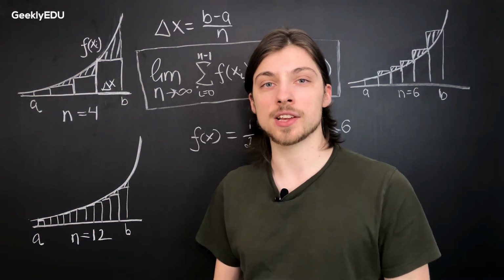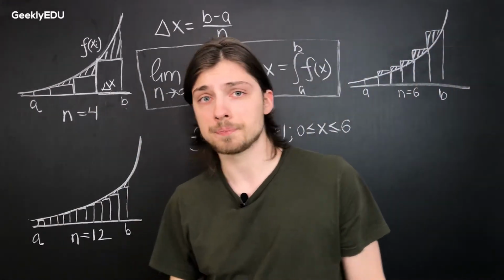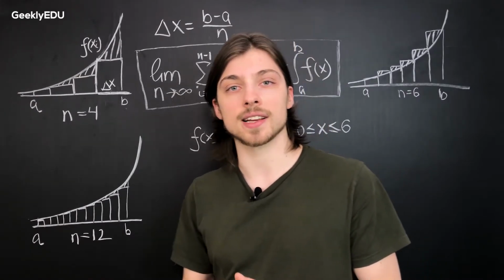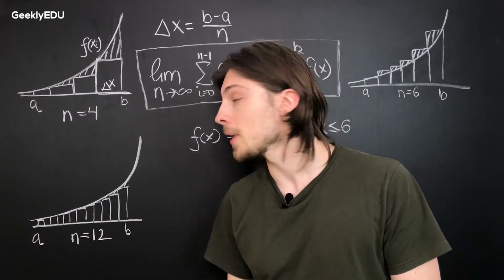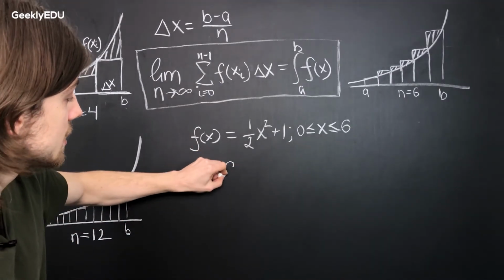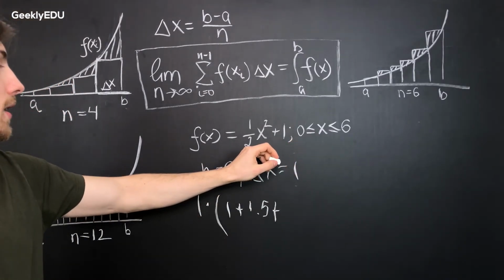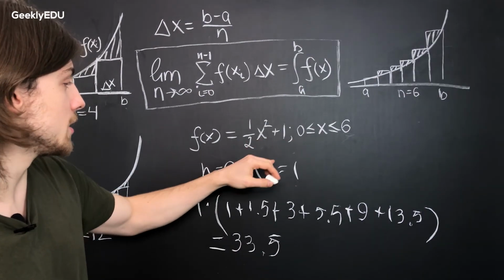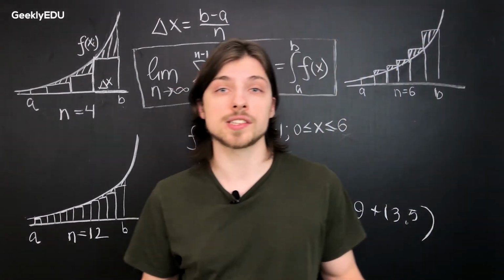What are Riemann Sums? Right and Left Riemann Sums Explained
😎 Struggling with your college tasks? Get your homework under control. Check out GeeklyHub and get yourself a Geek in a few clicks. Hello everyone! It’s GeeklyEDU Math and today we’re looking at Riemann Sums and how to deal with them. Riemann Sums are really nice and easy way to approximate the area under a curve. Basically, it is a sum of several rectangles that have a certain known area and when added together give us an area under a curve. In this video we'll take a look on how to solve right Riemann Sum (also referred to as right hand or right endpoint Riemann sum) and left Riemann Sum (also referred to as left hand or left endpoint Riemann sum). Watch our video to find out how to calculate the area under the curve and stop being afraid of Math and Calculus with our Geeks!